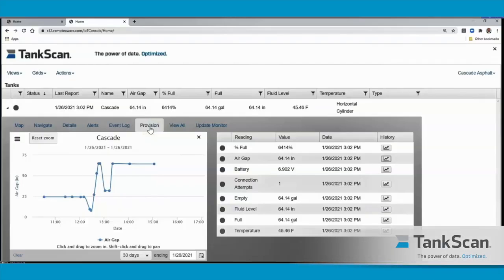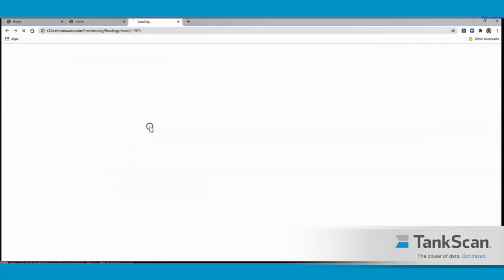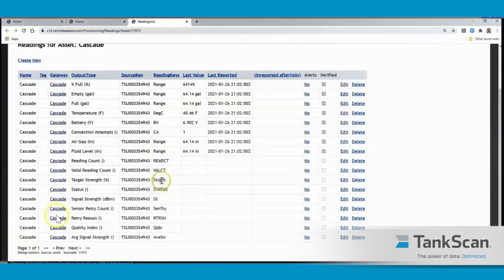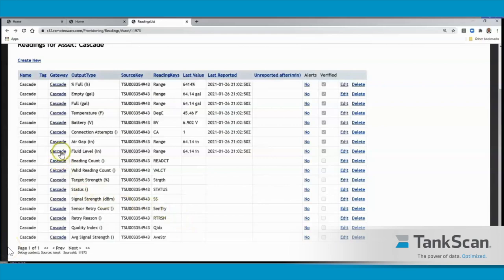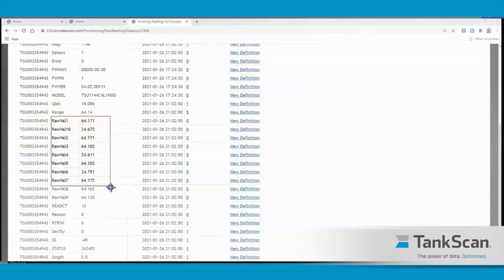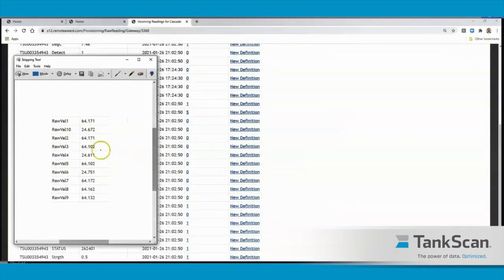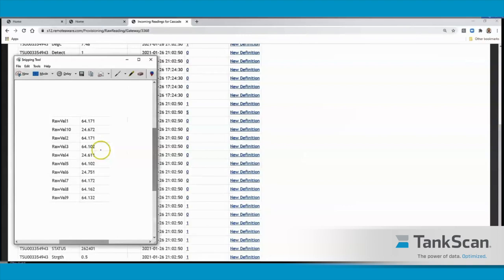Diagnosing Ultrasonic Sensors - TankScan AIP